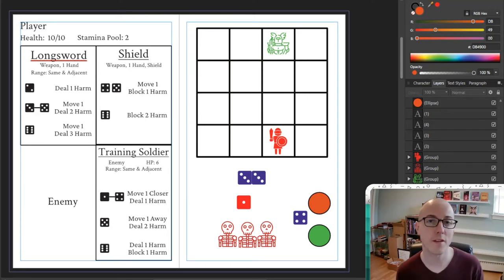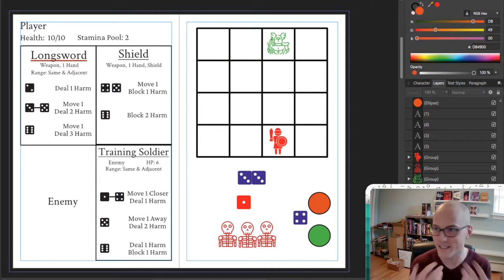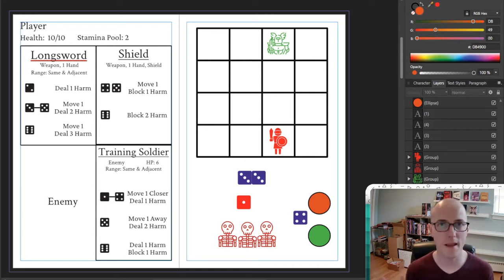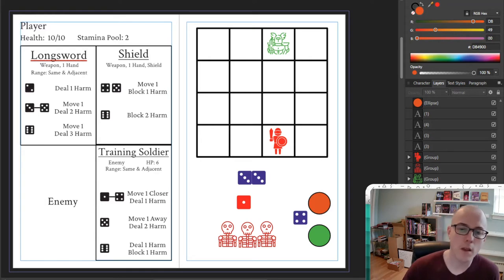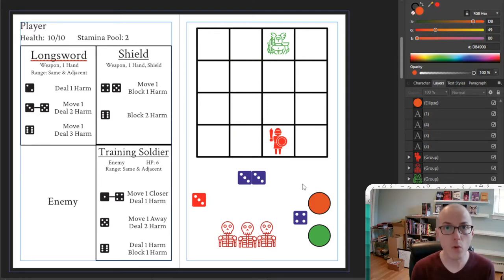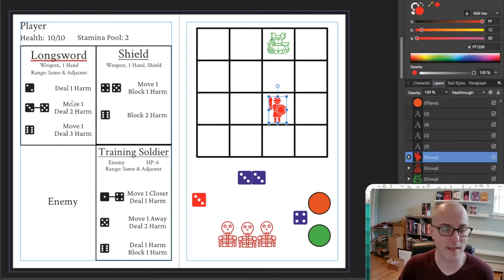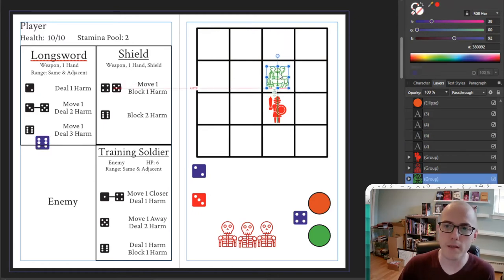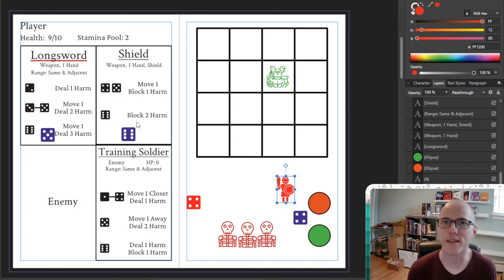How To Play RUNE: Combat Part 1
In this video I teach you the basic rules for combat in RUNE while walking through the first tutorial scenario of the playtest.

RUNE is a solo RPG inspired by soulslike games such as Dark Souls, Bloodborne, and Elden Ring. It is being developed by Spencer Campbell of Gila RPGs and currently in development.